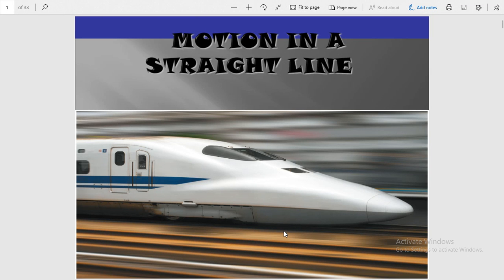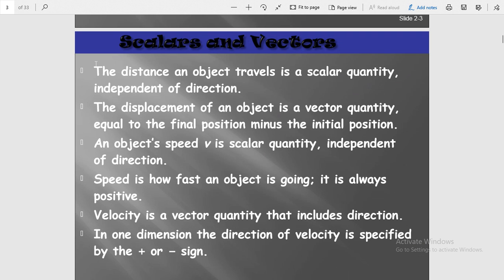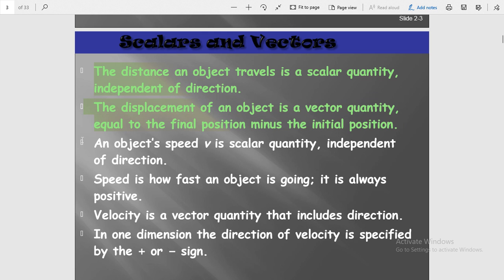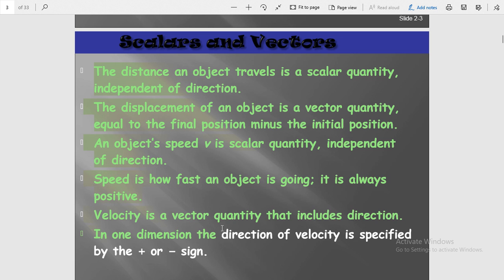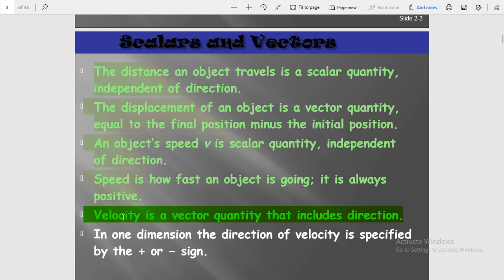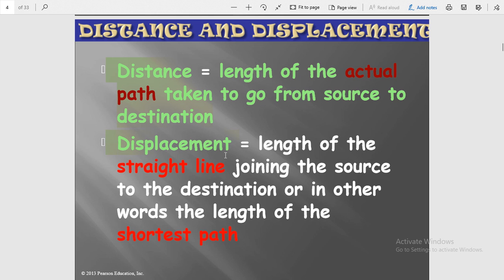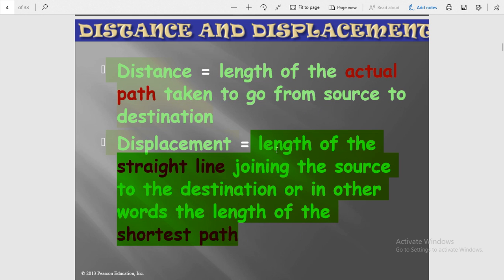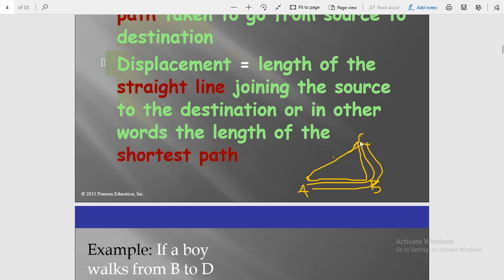Class XI A Physics 17 04 2020 By Mr Sunil Yadav